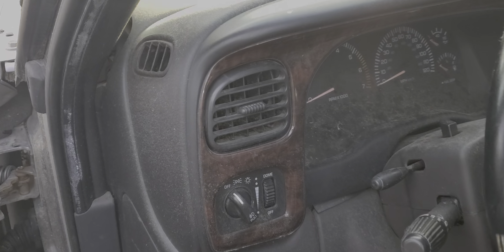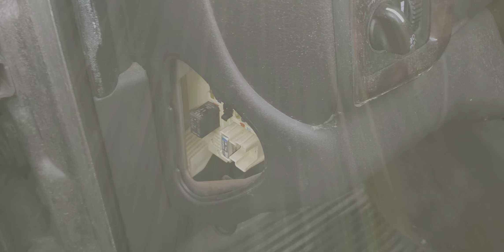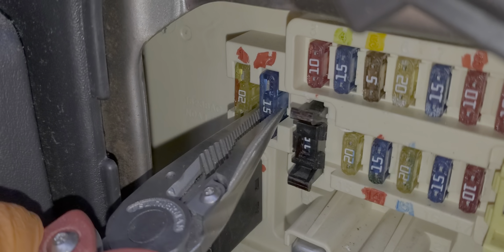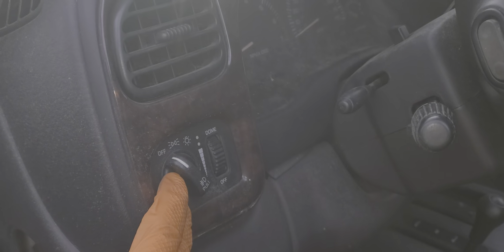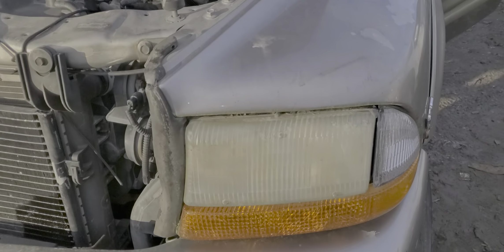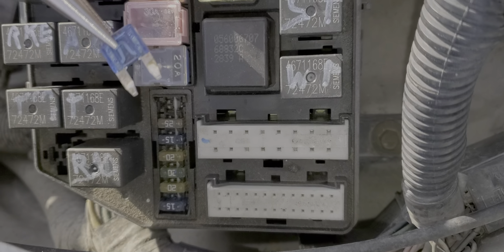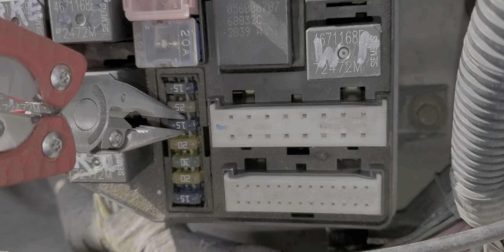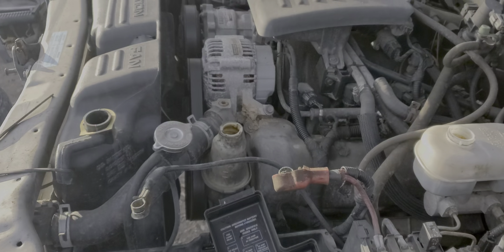2000 Dodge Durango Headlight Fuses, Fog Light Fuses